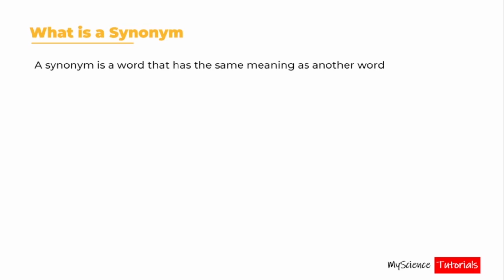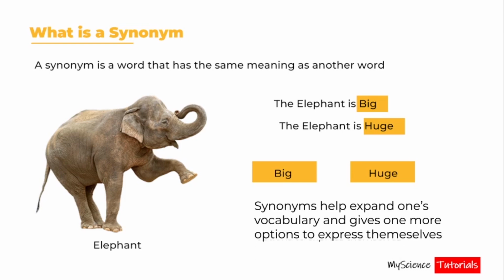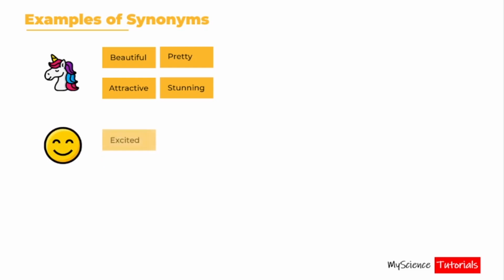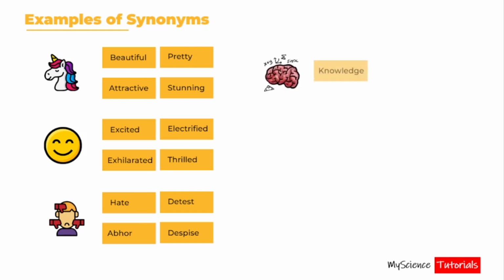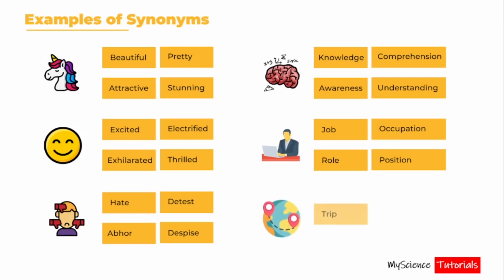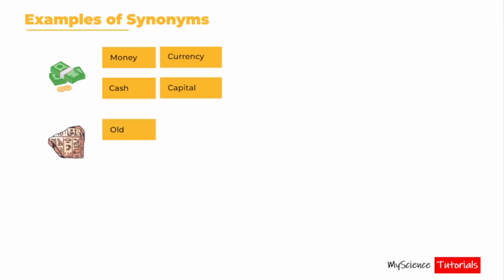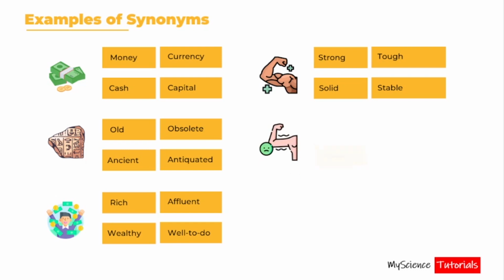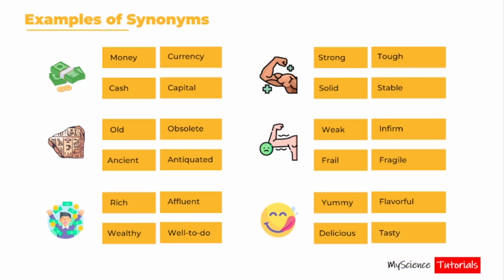Synonyms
In this video, we looked at what a synonym is, why learn synonyms and some common and basic examples of synonyms using beautiful illustrations to enhance the understanding for kids.